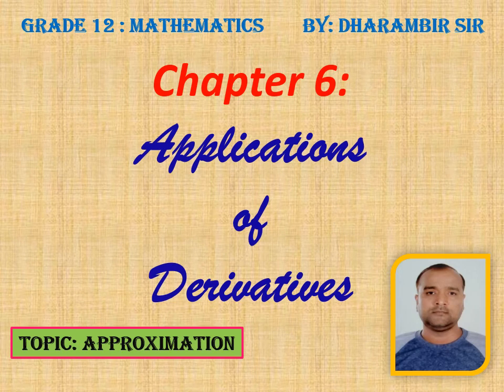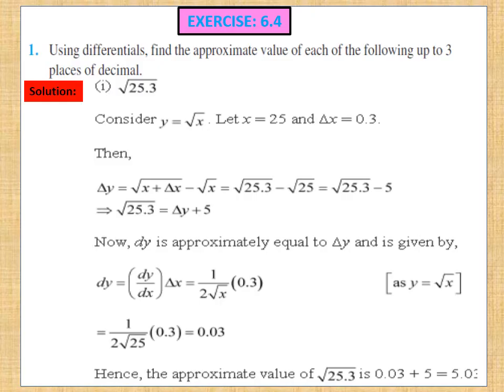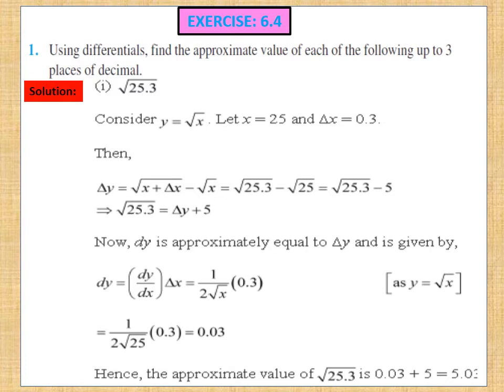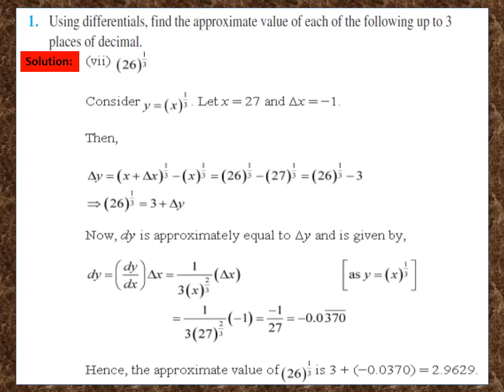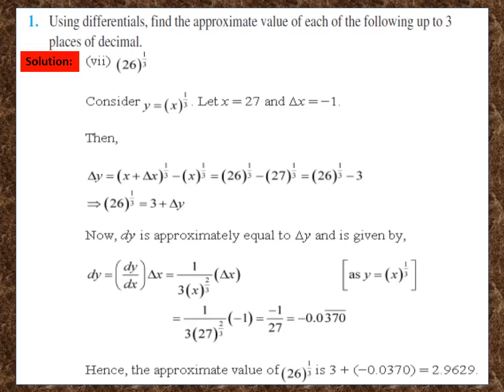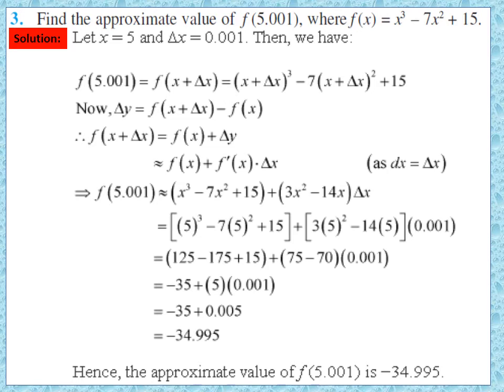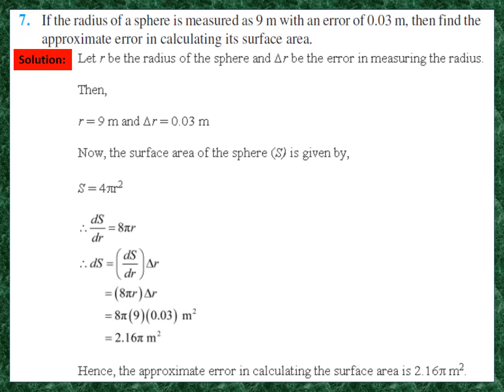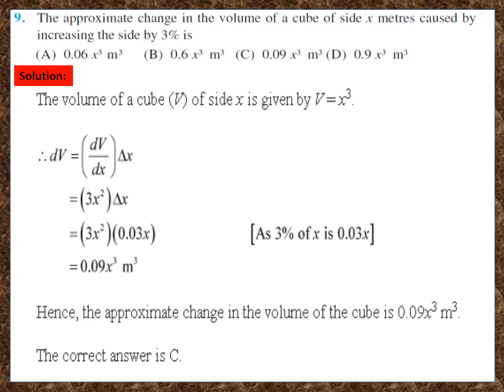Gr XII Ch 6 :Applications of Derivative Part 4